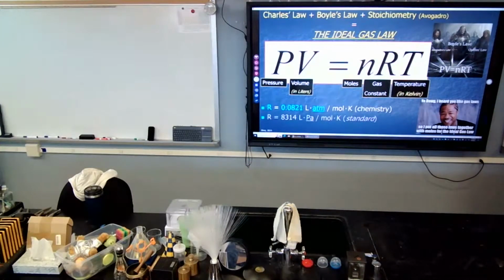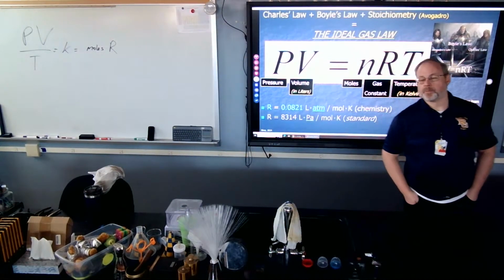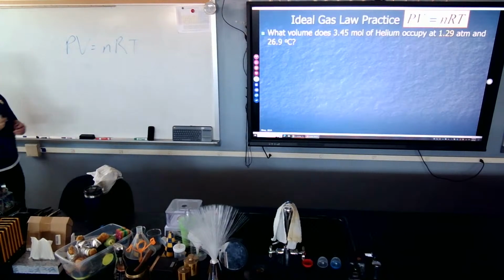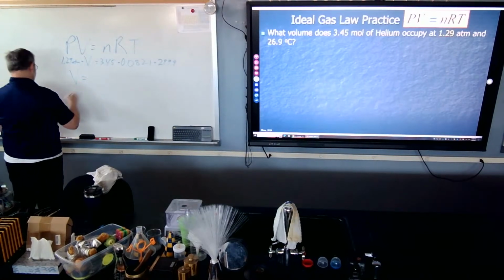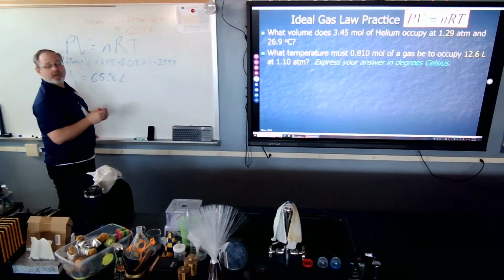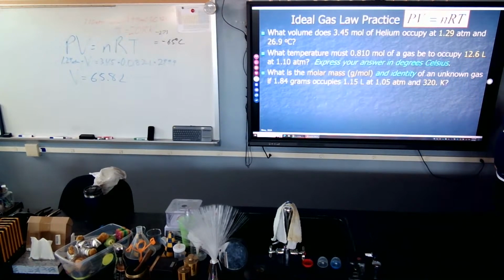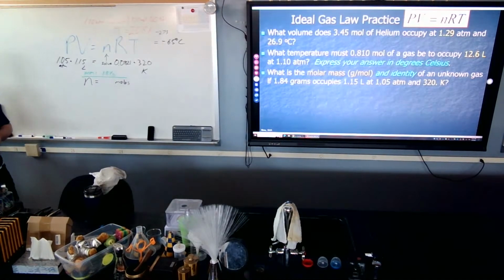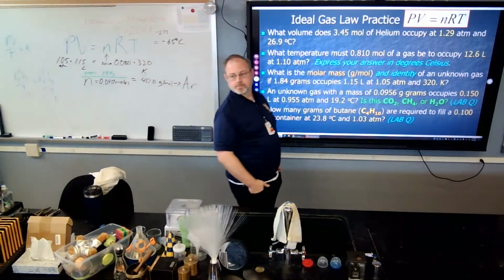chemh ideal gas law 3-7-25